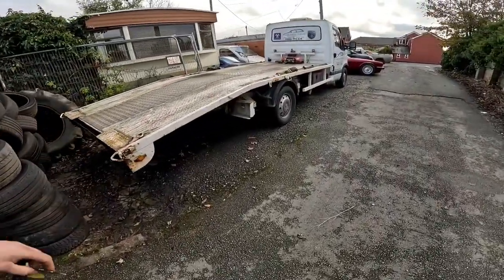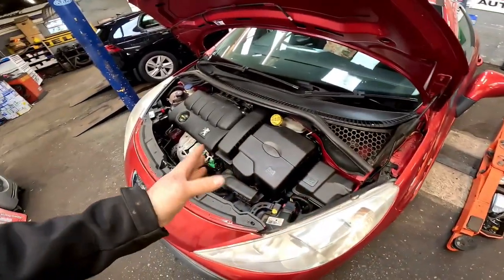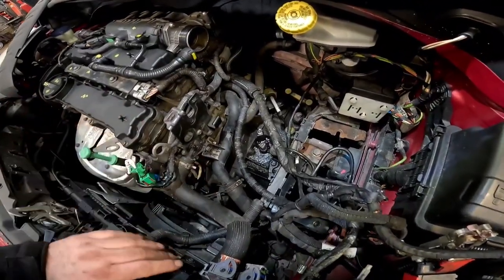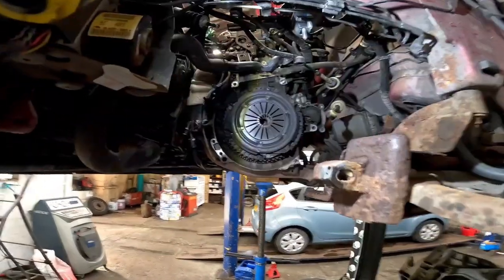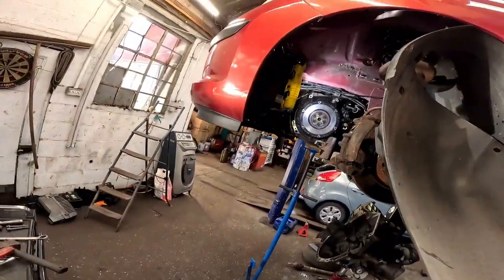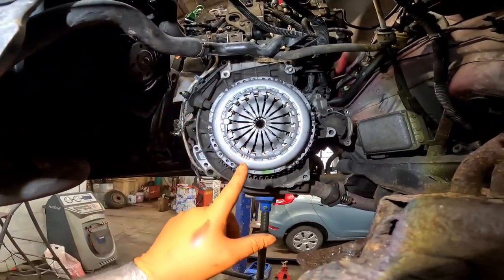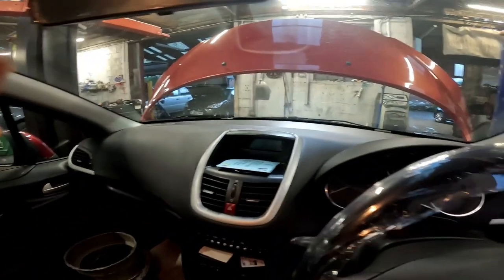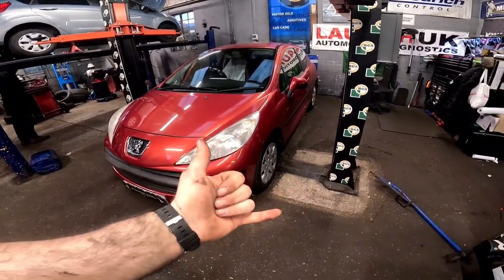failed clutch Peugeot 207 from recovery to back on the road in less than 4 hours